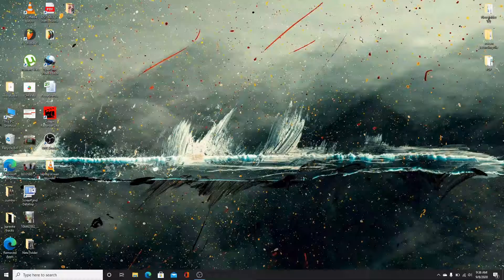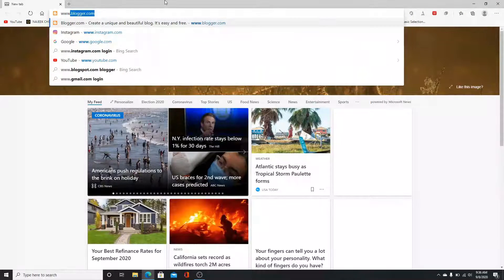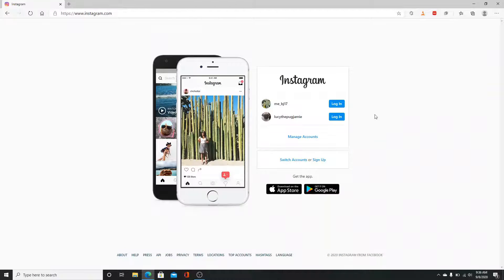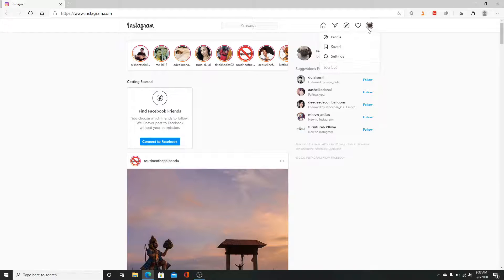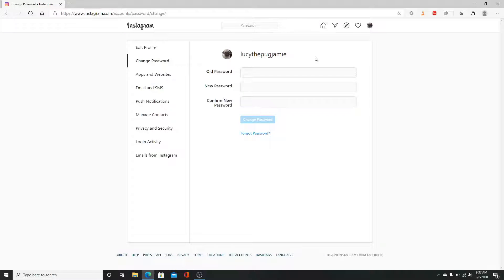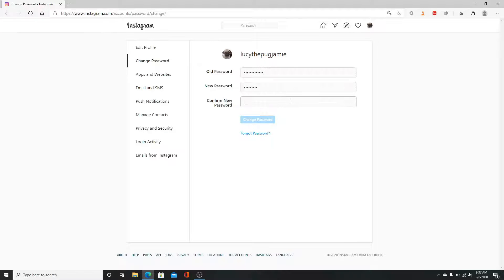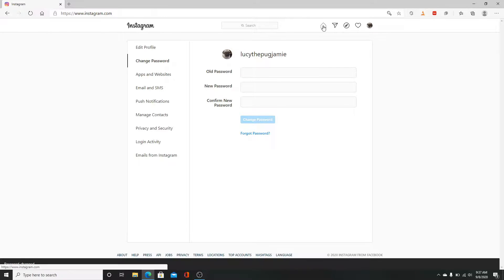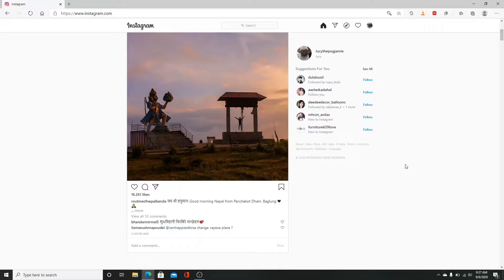How To Change Your Instagram Password - 2020 | Change Instagram Password on PC 2020